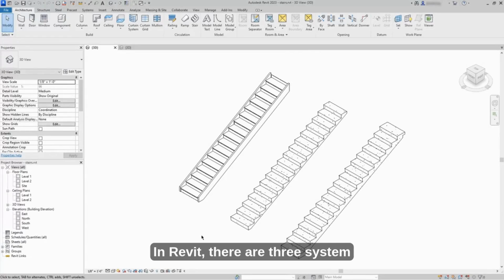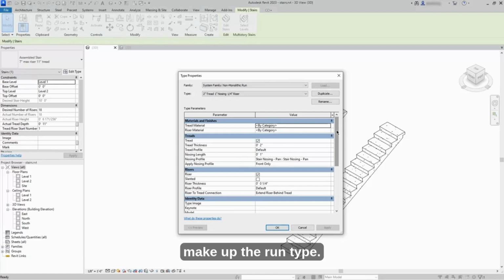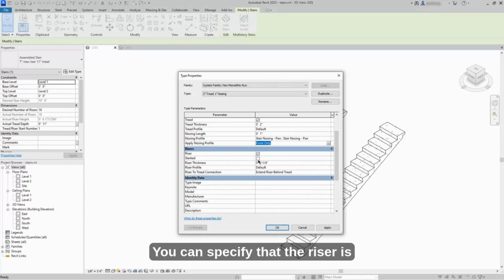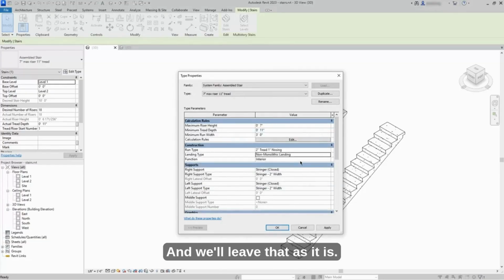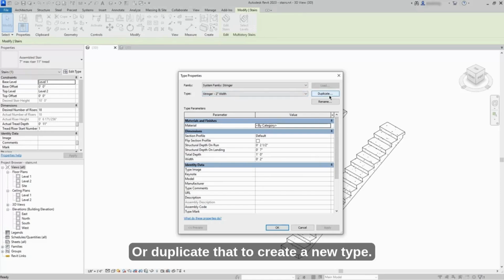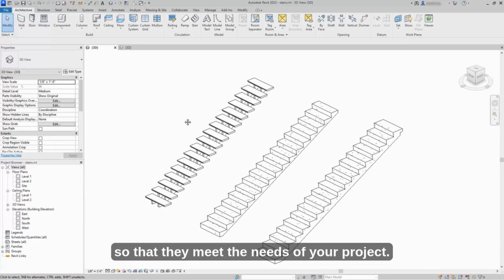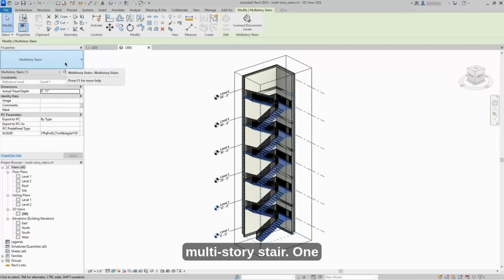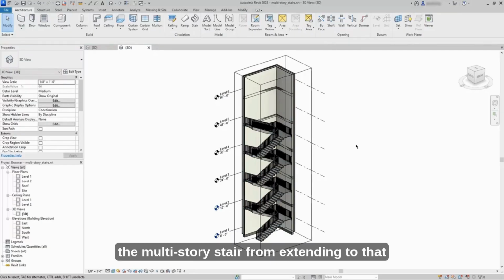Revit Tutorial - Configure stairs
In this Revit tutorial, we’ll explore system families for stairs, including assembled stairs, cast-in-place stairs, and precast stairs. 🏢 Learn how to create new stair types, define run types, landing types, and supports, and adjust tread and riser materials, profiles, and thicknesses.

We’ll also cover multi-story stairs, showing how to connect levels, manage heights between levels, and adjust supports including left, right, and middle supports. 🪜 This tutorial is essential for architects, BIM managers, and Revit users looking to master stair modeling and multi-story connections in Revit.

Watch Sections:
0:00 – Introduction to Revit stair system families
0:24 – Overview of assembled, cast-in-place, and precast stairs
0:49 – Creating a new run type and adjusting tread/riser settings
2:20 – Managing riser options and connections
2:36 – Landing type parameters and same-as-run option
3:25 – Adjusting supports (left, right, middle)
5:12 – Creating multi-story stairs and selecting levels
6:24 – Managing level heights for multi-story stairs
6:59 – Connecting and disconnecting levels

In this video you’ll learn:

How to create and customize stair system families 🪜

Adjust run type and landing type parameters

Control tread and riser thickness, profiles, and nosing

Configure left, right, and middle supports

Create and manage multi-story stairs 📐

Connect stairs across multiple levels

Understand height and spacing requirements for stairs

Best practices for stair design in Revit

BIM professionals & Revit users 📏

Construction engineers & project planners 🏗️

Students learning Revit & BIM workflows 🎓

Anyone designing multi-story buildings in Revit 🪜